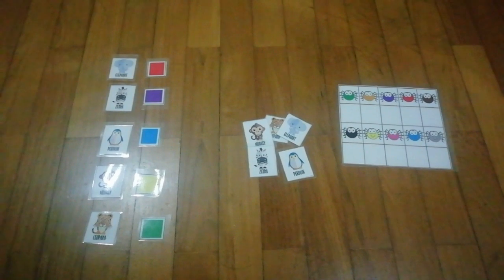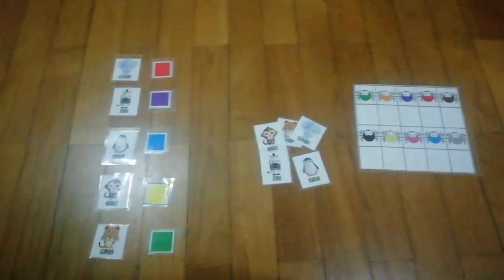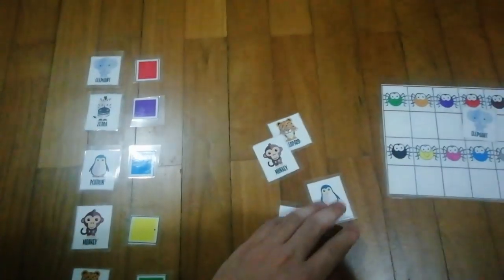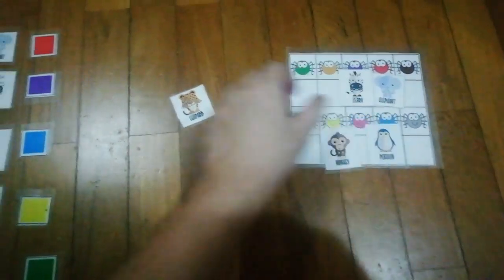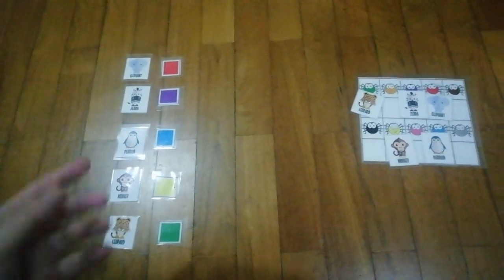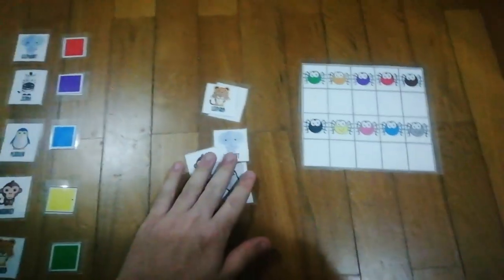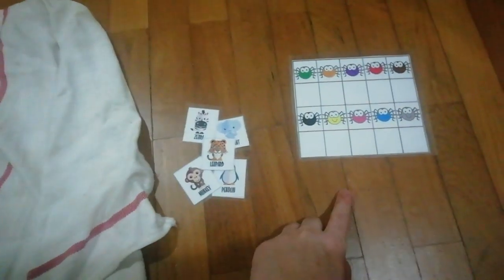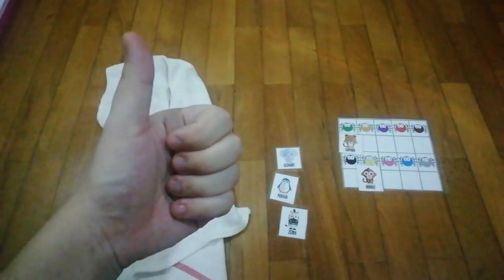Brightstars Pair and Match